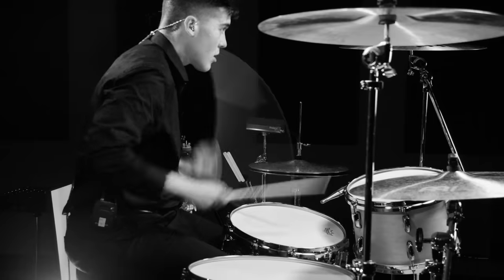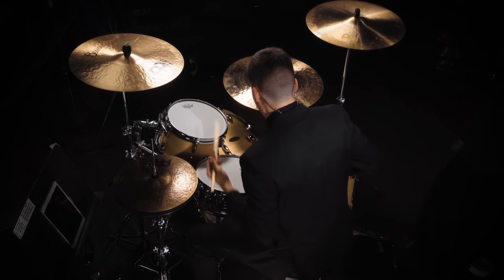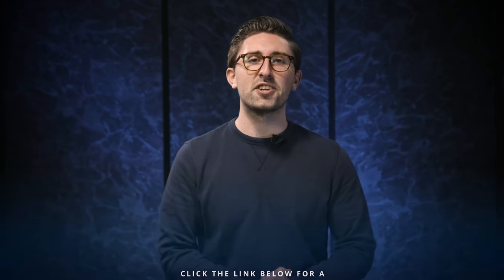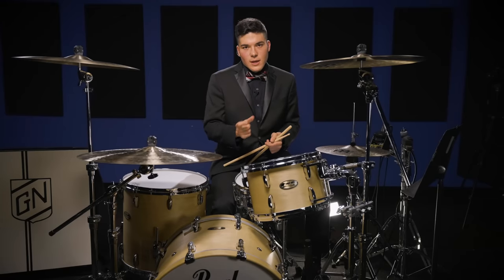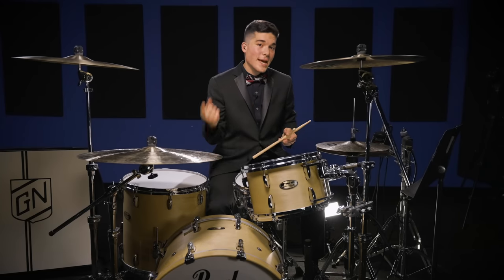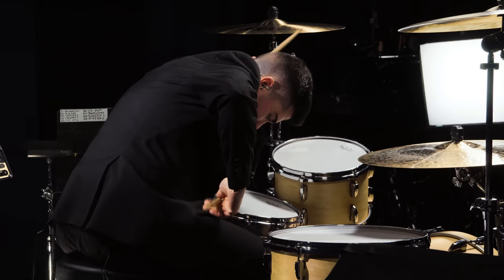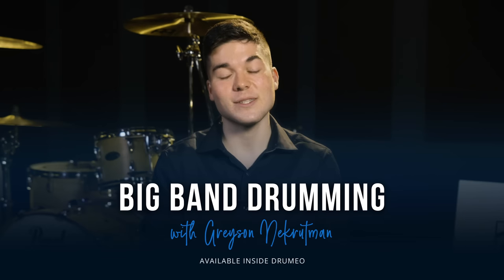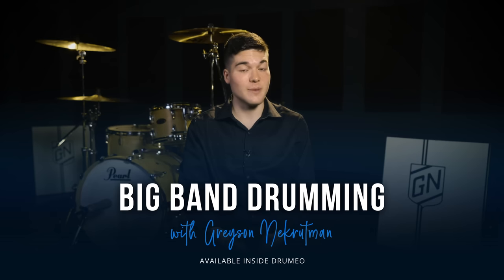5 Drum Licks You Can Steal From The Jazz Greats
People are always comparing Greyson Nekrutman to legendary Big Band drummers. And it makes sense because these are the drummers he’s studied for years.

Greyson has tastefully borrowed licks from drummers like Buddy Rich, Louie Bellson, Sonny Payne, and more to develop his own style. There's SO much you can learn by studying the legends of Big Band Drumming -- an era where drummers stole the show.

While Greyson has taken care to build on the concepts he’s borrowed from the legends, in this video, he talks about his major influences and who inspires him while he develops his own sound.

Lesson Index:
0:00 – Intro
0:27 -- Louie Bellson
2:45 -- Buddy Rich
4:11 -- Sonny Payne
5:56 -- Jo Jones & Sam Woodyard
6:59 -- Art Blakey
8:41 -- Outro